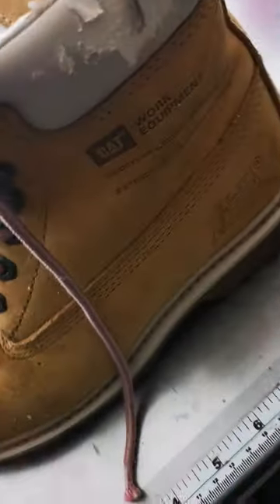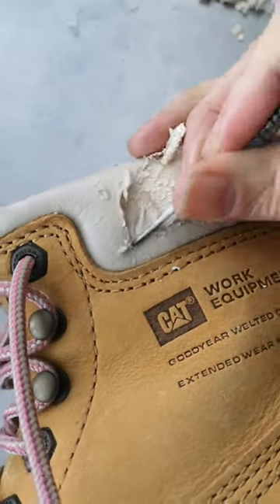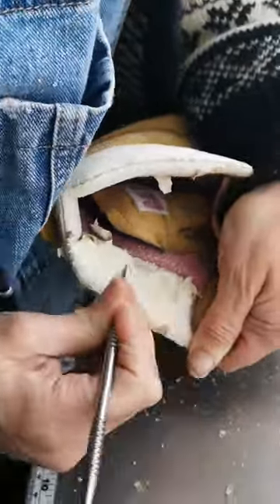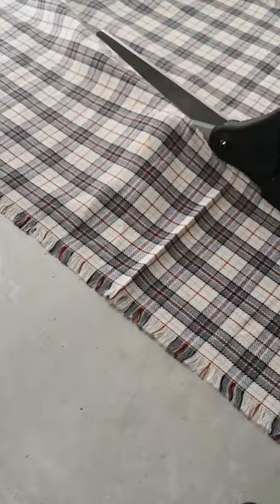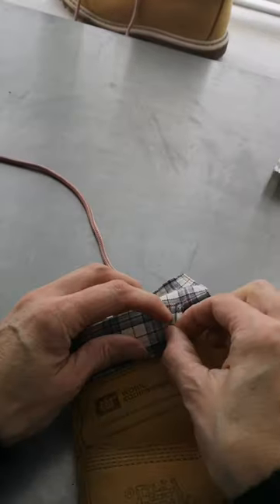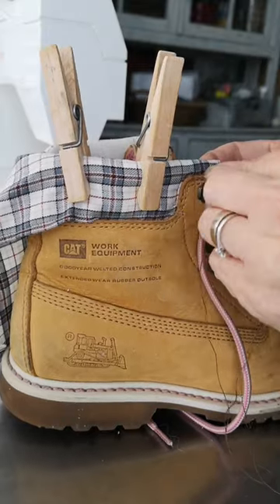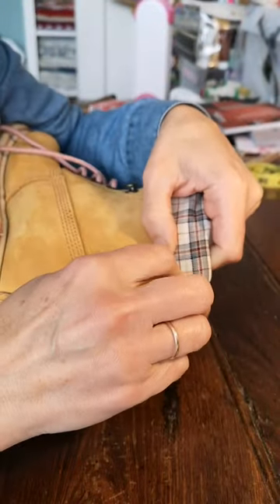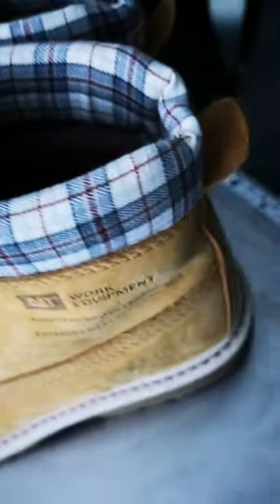How to Fix degraded PU leather boots, flaky collar on boots with replacement fabric.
How to fix / change, replace boot tops, collar where the PU leather has degraded or fallen apart.
Revive your PU caterpillar, work boots. Fix any pair of boots with fabric.